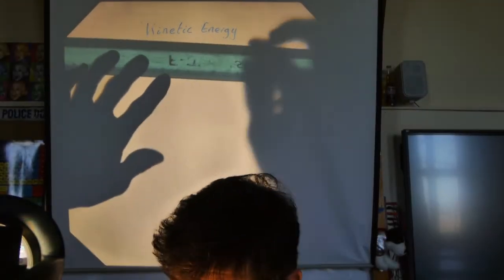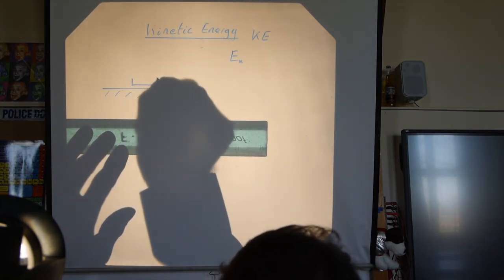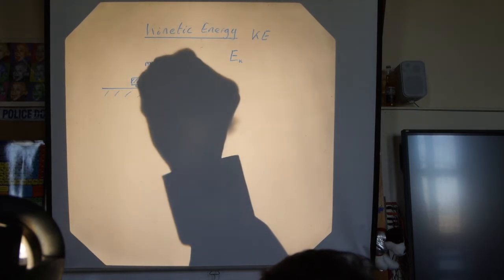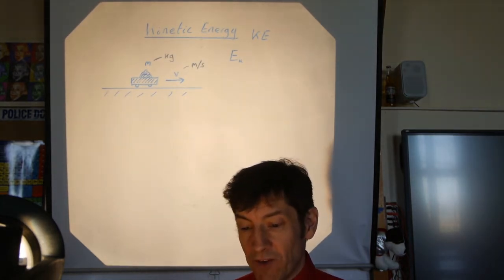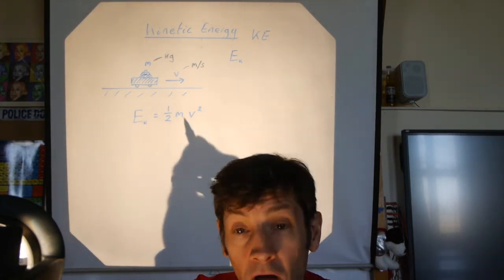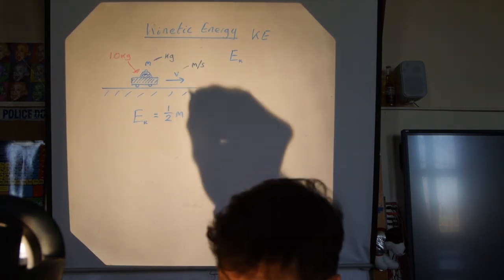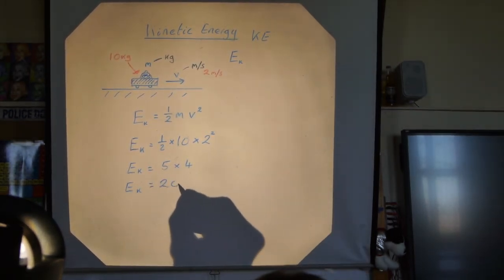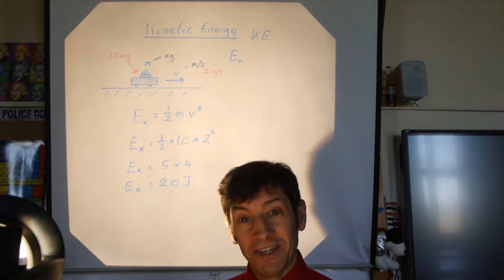Kinetic Energy (+ calculation) - F-J's Physics - Corona Busters featuring Barry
Schools are closed so here is a KS3/GCSE lesson on Kinetic Energy and how to calculate its value.  This will work well for you if you are doing GCSE or need a bit of revision for early A Level work.